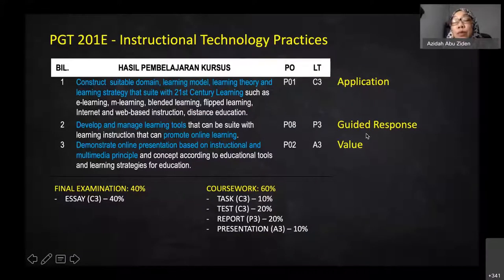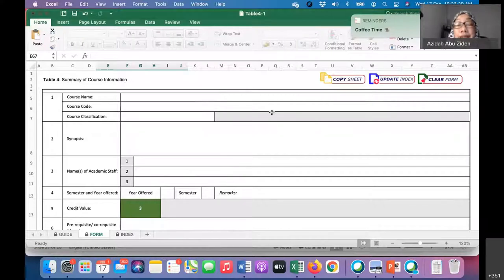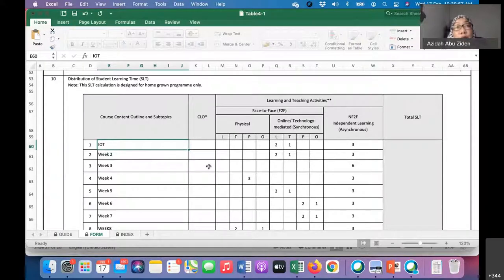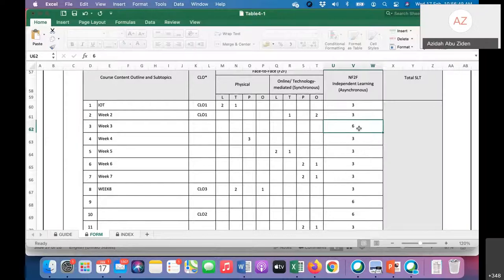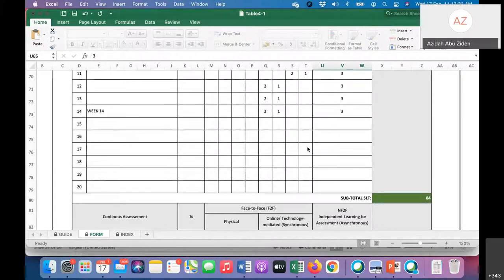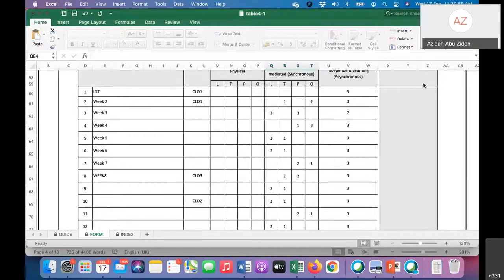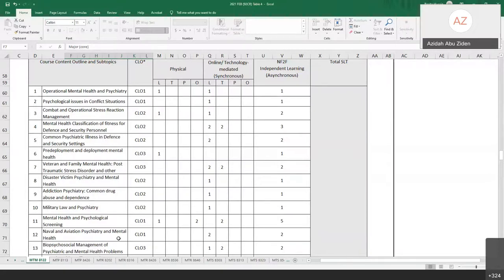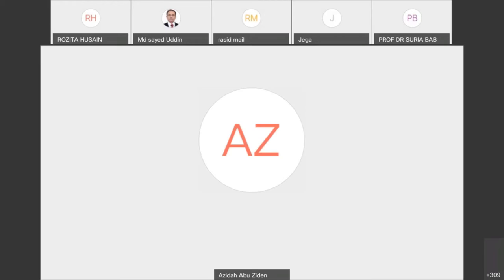KURSUS PENYEDIAAN TABLE 4 ODL(OPEN & DISTANCE LEARNING) PART 2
Kursus Penyediaan Table 4 ODL(Open & Distance Learning)

Tarikh : 17 Februari 2021
Via: Cisco Webex

Penceramah:
Prof. Madya. Dr. Azidah Abu Ziden

Moderator:
Pn. Salmie Jemon @ Suhaina
Penyelaras Pembelajaran Teradun & Latihan
Pusat e-Pembelajaran

Bahagian Sumber Manusia | Pusat e-Pembelajaran | Pusat Kecemerlangan Penagajaran dan Kualiti Akademik | Pusat Luar UMS